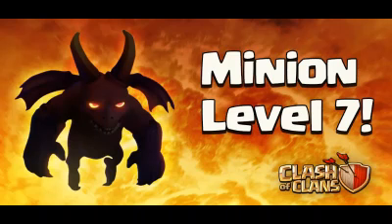TownHall 11 update Sneak Peek #8